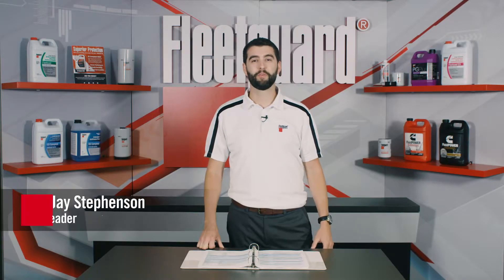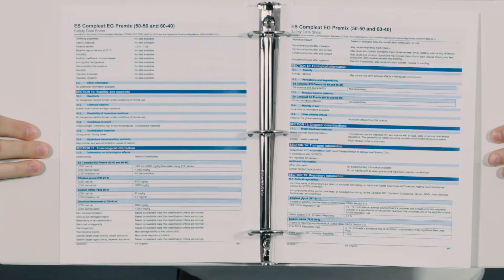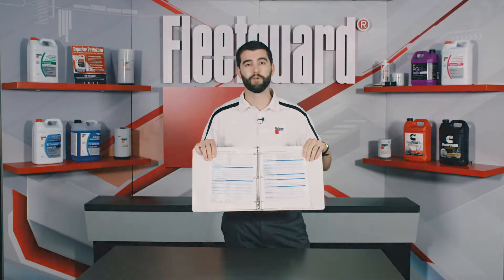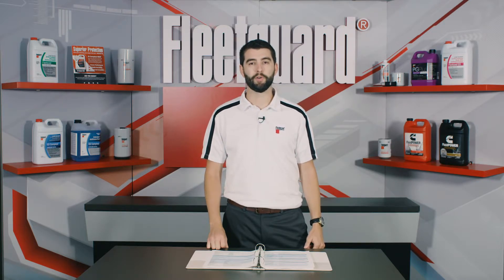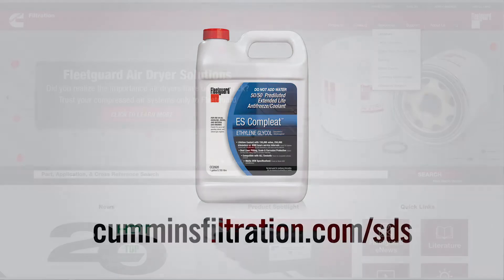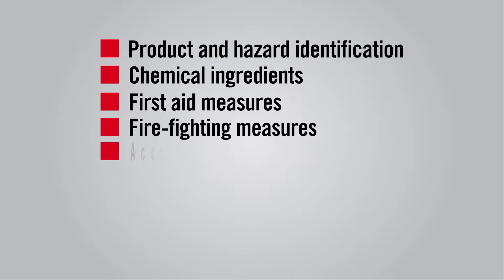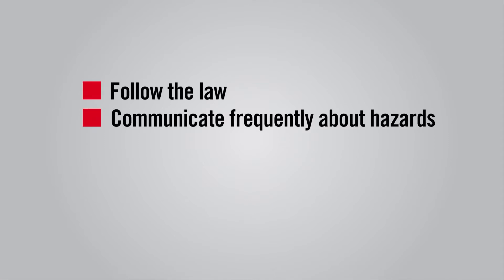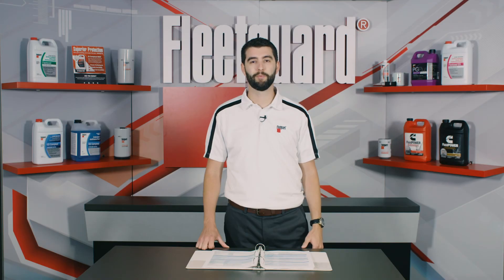Safety Data Sheets for Chemical Use and Storage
Safety data sheets are standardized documents that contain information regarding how to work safely with particular hazardous chemicals or materials.